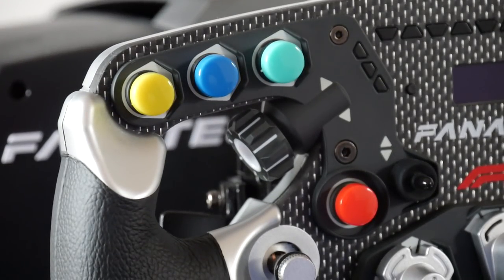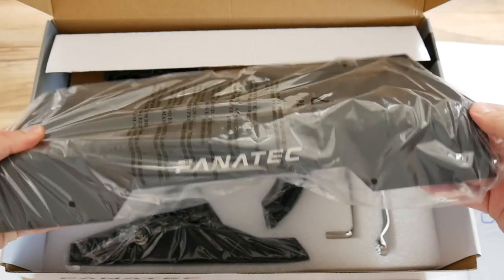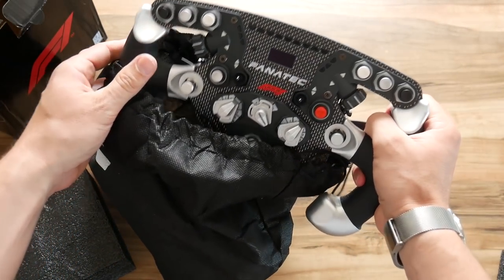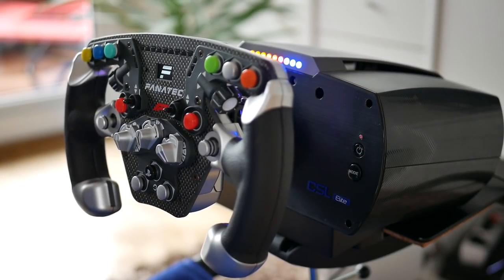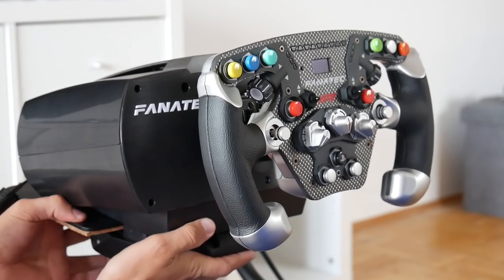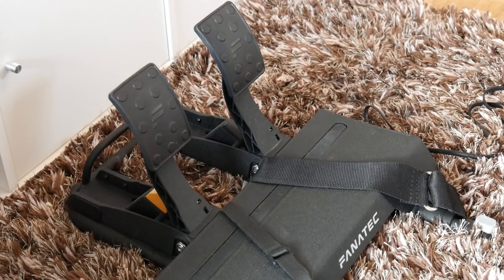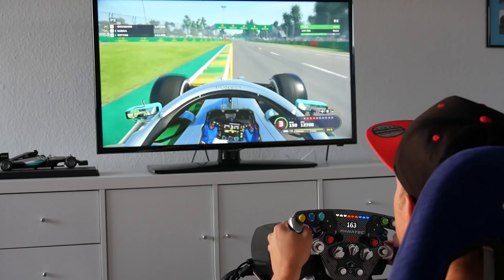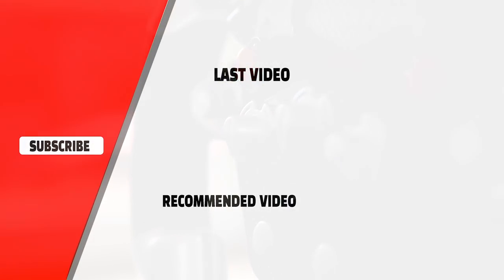Fanatec ClubSport F1 2019 Wheel Unboxing & Review Simracing Setup for PS4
I have a detailed video for you guys who are considering to buy an advanced F1 gaming wheel setup from Fanatec for your Formula 1 games. If you are are playing on PS4 take care! I tested the Fanatec ClubSport F1 2019 Wheel and I have some information for you guys.

The showed equipment is no payed content. Just my review..

Here the equipment i currently use:

My camera:

My microfone:

Racing Seat (Playseat Challenge)

Thrustmaster T150

Thrustmaster T300 RS

F1 Wheel